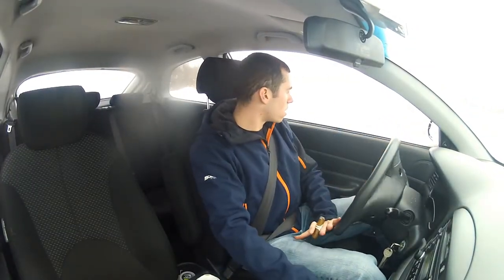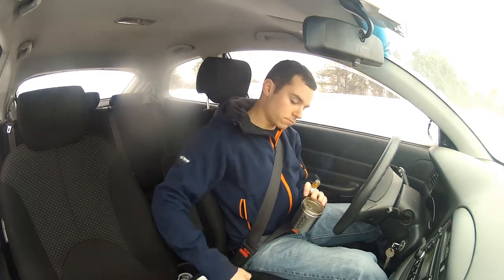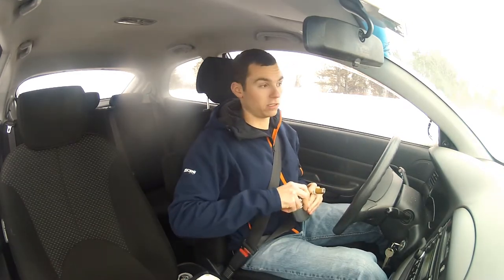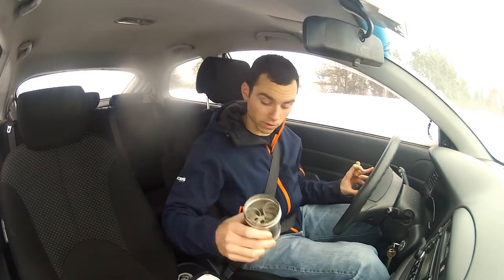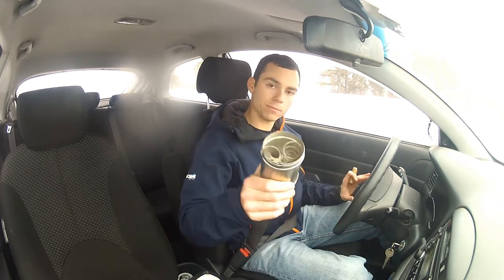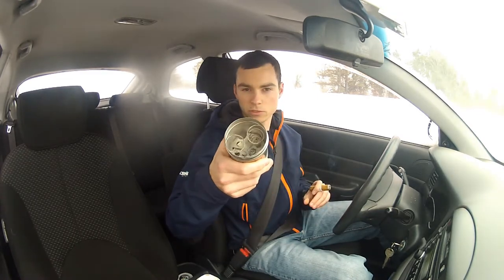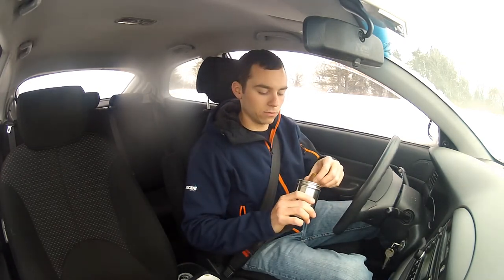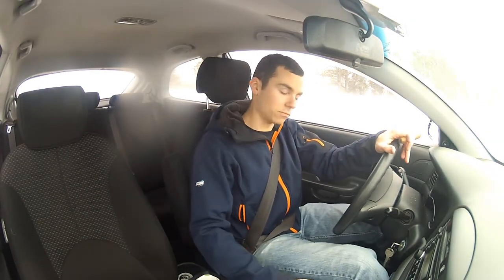Xikar Ashcan Review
Link to the Xikar Ash Can

XIKAR's Ashtray Can is the perfect cigar accessory for the smoker on the go.

Fits into cup holders and consoles of most cars, motorcycles, boats, rv, golf carts, etc.
Ring and spiral secures cigars and cigarettes
Deep reservoir is perfect for holding any cigar
Easy slide-on lid keeps the ashes and odors contained